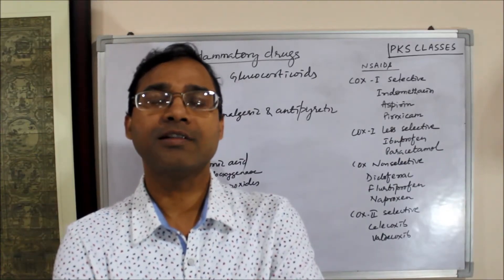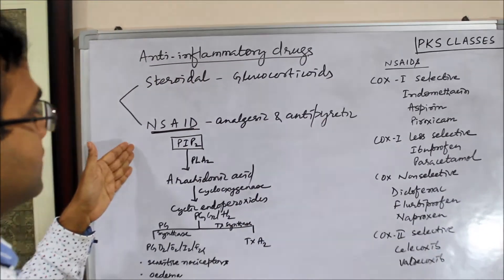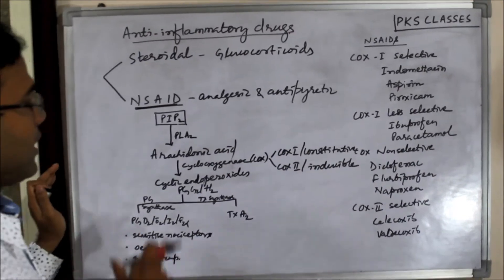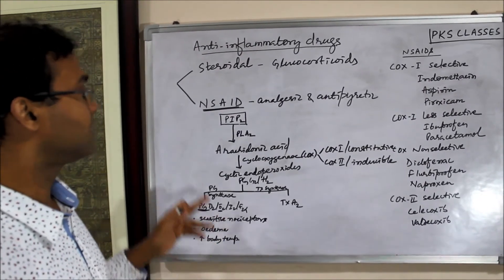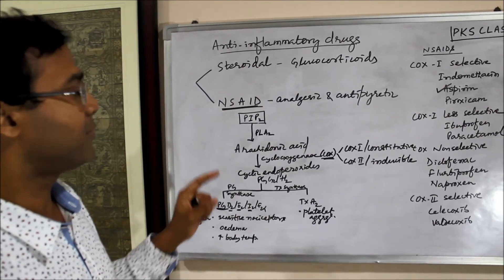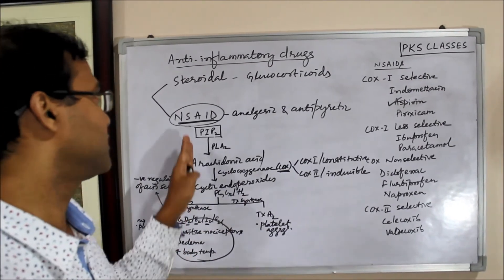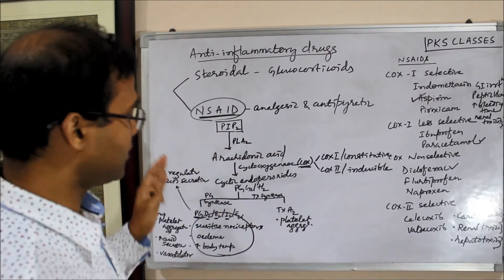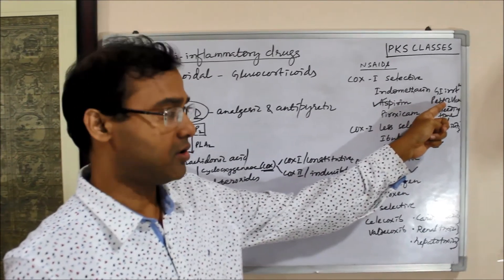Anti-inflammatory Drugs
Anti-inflammatory drugs can be steroidal or non-steroidal. Non-steroidal anti-inflammatory drugs (NSAID) can also be used as analgesics or anti-pyretics.